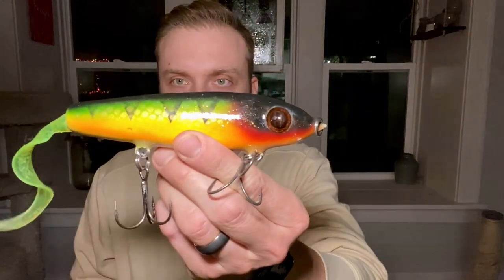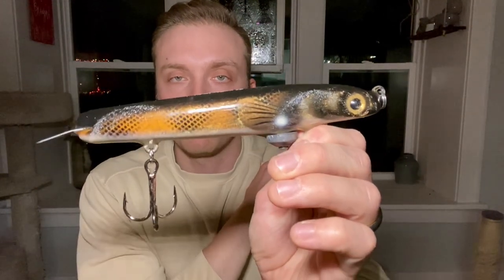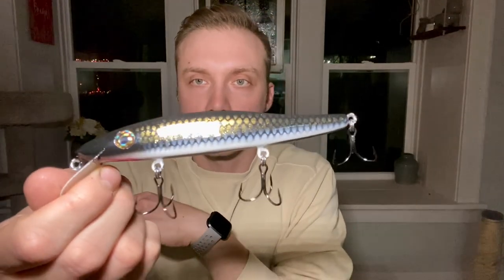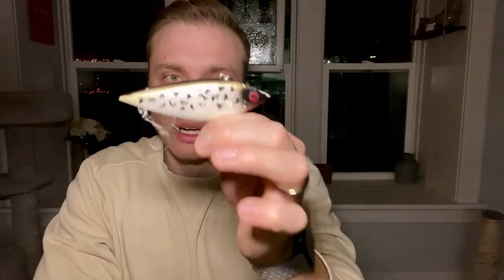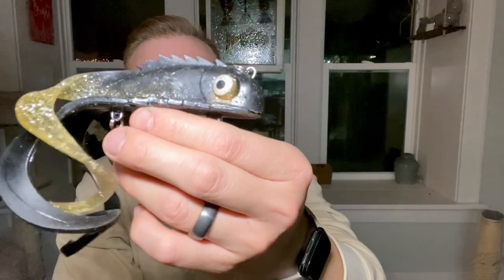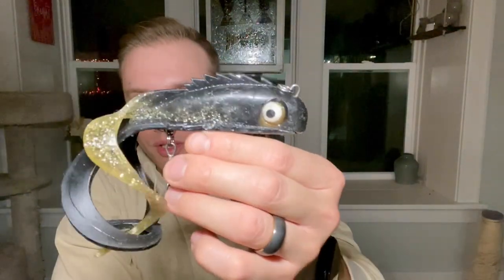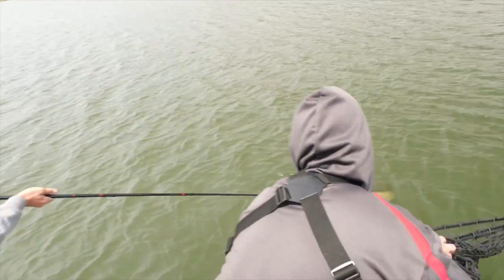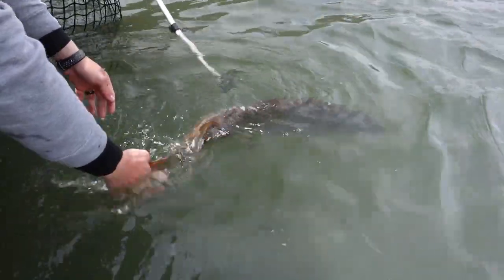PRE-SPAWN MUSKY LURES, Spring Muskie Fishing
Pre-spawan musky tackle talk!

Book a Trip, Shoot me a Message!